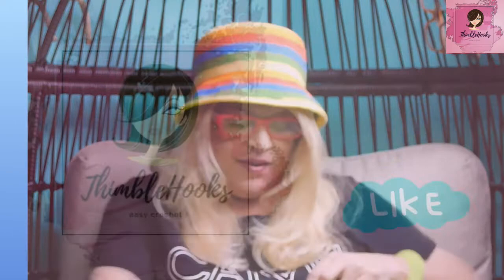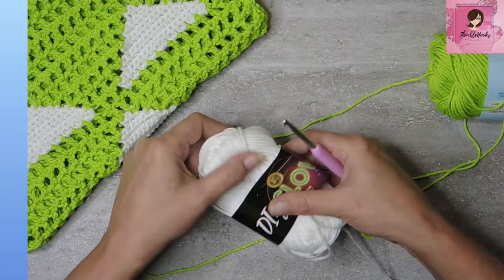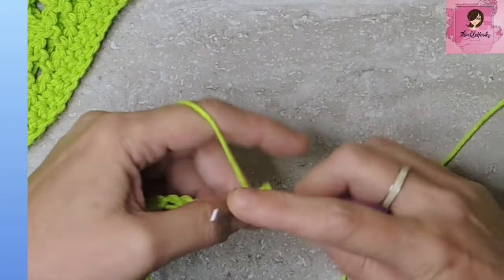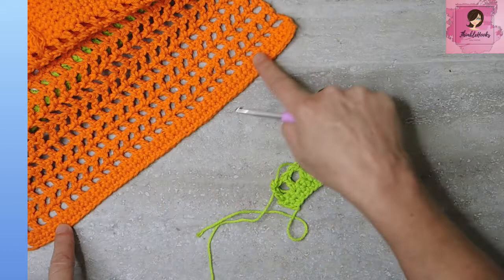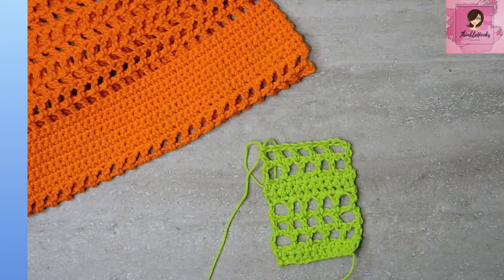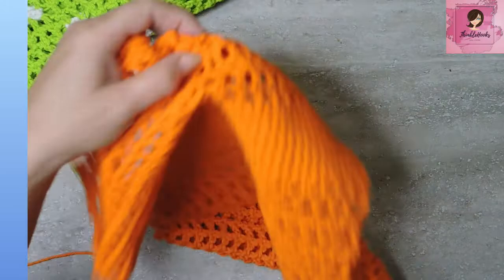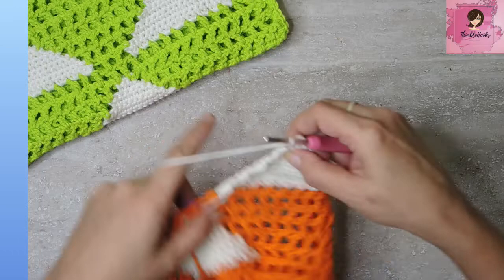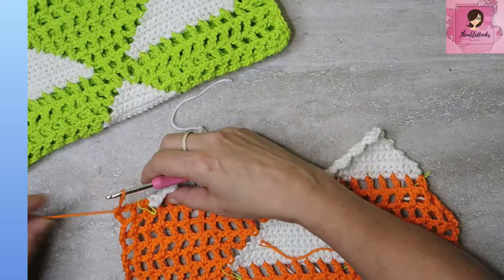Easy Glow in the Dark Prada-inspired Halloween Bag Crochet Tutorial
My project today is a super cute, and super easy, glow-in-the-dark Halloween goodie bag.
You will just love it, and so will your little ghouls and ghosts!

It is perfect for trick or treat!
I made it very simple, with easy to find materials.
The nose, eyeballs and mouth are made from Lion Brand glow in the dark yarn that makes it easy to see.

BY THE WAY, MY NEW RAINBOW HAT - THAT I AM WEARING IN THE VIDEO - WILL BE OUT SOON!!